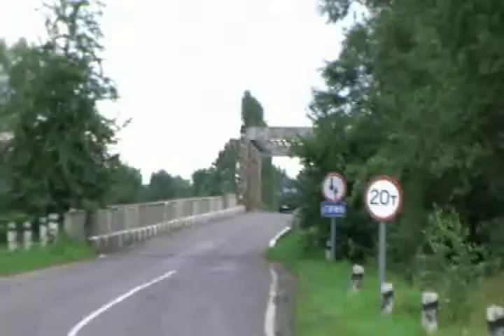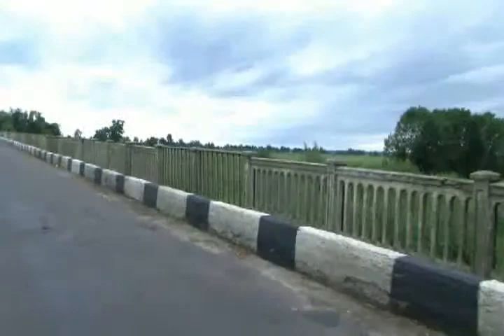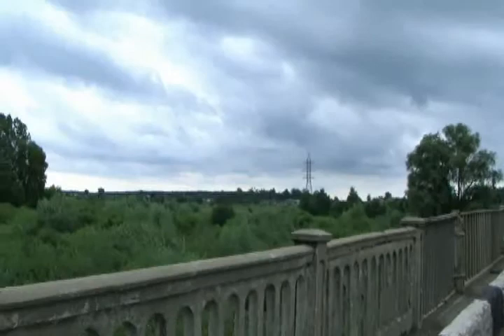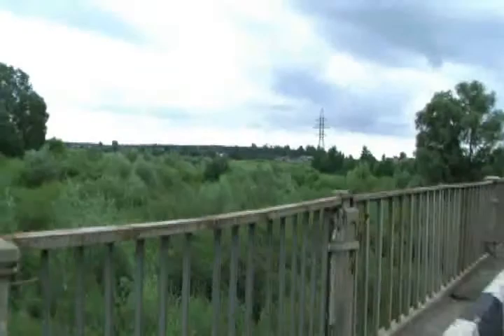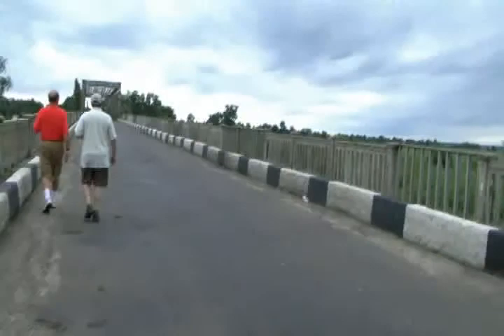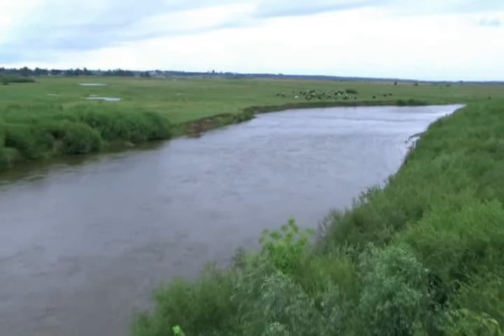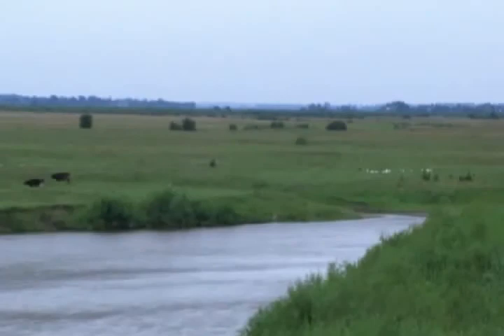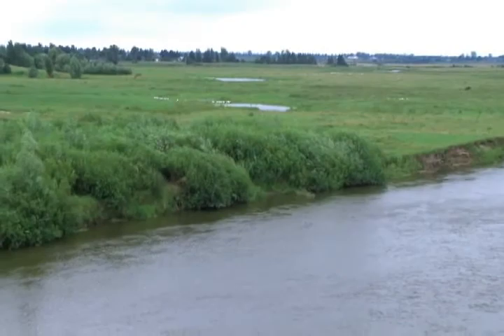The Horyn River, entering Berezhnitza Ukraine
The shtetl of Berezhnitza Ukraine, August 2007. Entering the village from the Horyn River bridge.  The shtetl is also spelled Berezhnitsa.  Formerly in eastern Poland prior to WWII, now in WesternUkraine.  Before the Nazi's exterminated the villagers in August 1942 it was predominately Jewish.  No traces of Jewish life remains.